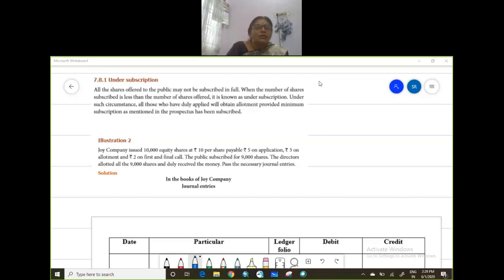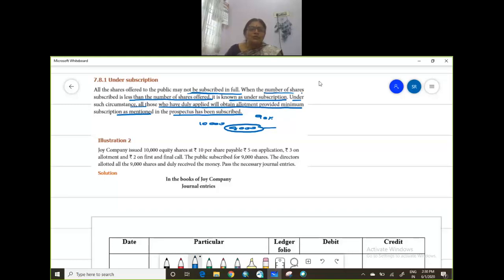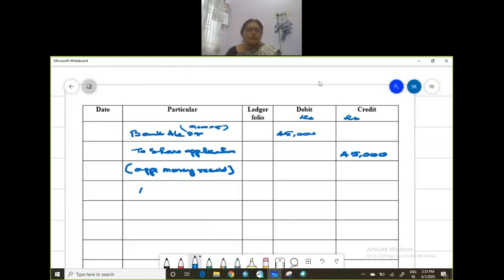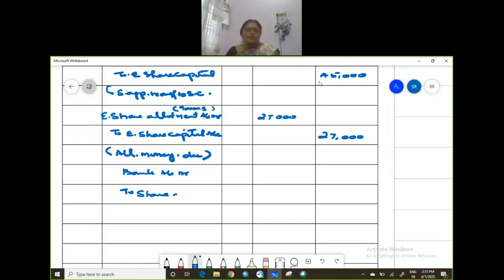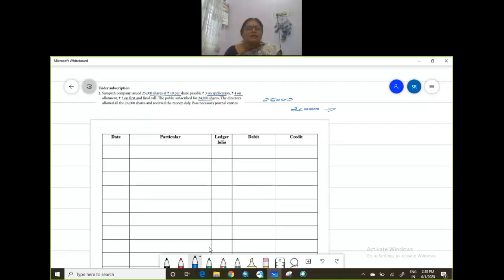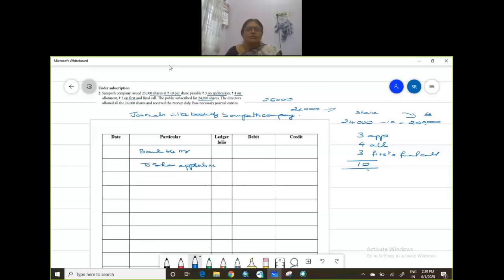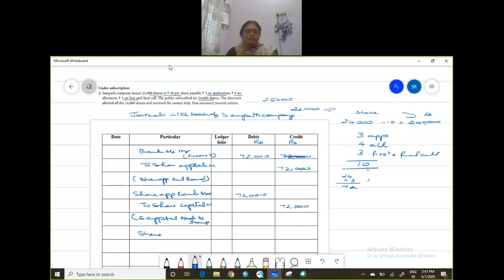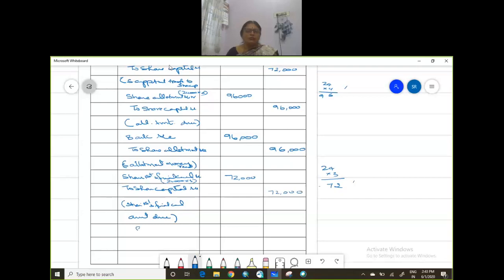XII - ACCOUNTANCY - TN SAMACHEER Company under subscription Illustration 1